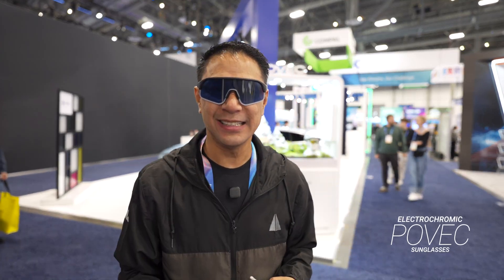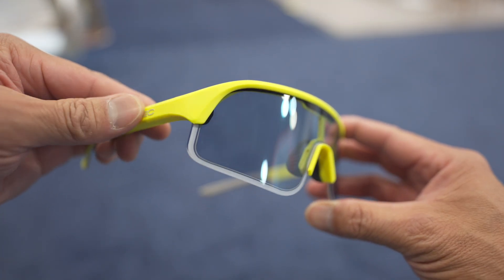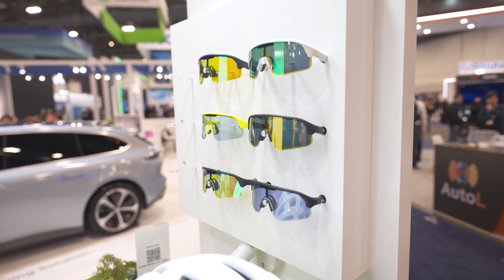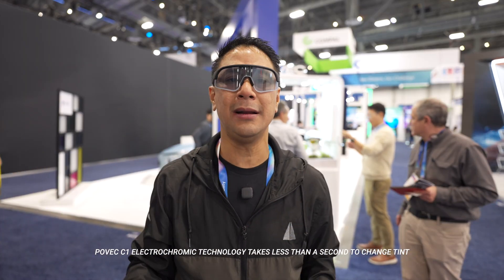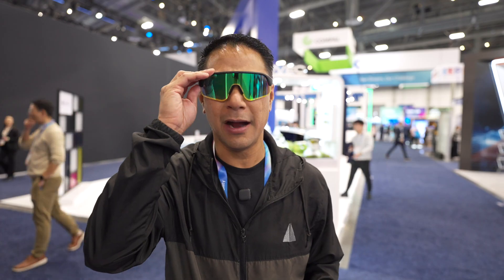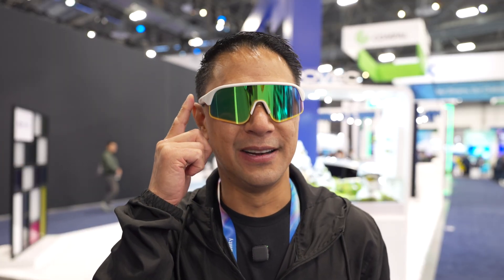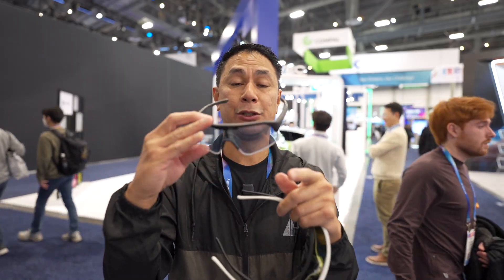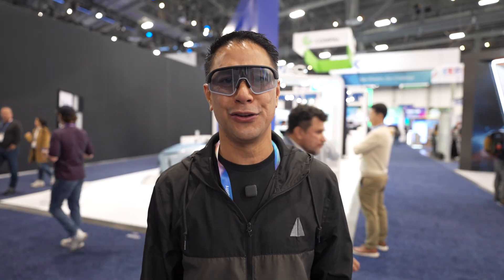World's First Electrochromic Sunglasses at CES 2026 - POVEC C1 changes tint with a swipe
Discover the groundbreaking POVEC C1, the world's first electrochromic sunglasses that let you manually adjust the tint with a simple swipe on the temple—no more relying on automatic photochromic changes. Perfect for cyclists, runners, hikers, and water sports enthusiasts, these glasses offer three tint color options: clear, yellow, and green, with adjustable darkness from from CAT 1 - CAT 3. Unlike traditional photochromic lenses that only react to UV light, the POVEC C1 gives you precise control indoors or outdoors, in any lighting condition. Built tough with an IP65 rating for extreme weather, a durable T90 frame, and interchangeable nose pads for a custom fit. Folding the glasses even deactivates the lenses to save power, reactivating when unfolded. Launching in May 2026, these innovative shades are a must-have for anyone wanting ultimate eye protection and convenience—check the links above for more details!

🕒 TIMESTAMPS:
00:00 - Introduction to Povec C1 adjustable tint sunglasses for outdoor sports
00:16 - How to adjust tint by swiping on the temple
00:30 - Exploring the clear tint option from CAT 1 - CAT 3
00:47 - Switching to the yellow tint demonstration
00:53 - Introducing the green tint option
00:58 - Explaining electrochromic vs photochromic lenses
01:18 - Benefits of manual control over automatic tint adjustment
01:42 - IP65 rating for extreme outdoor conditions
01:50 - Live demo of the green tint changing
02:07 - Demo of the yellow tint going darker and lighter
02:20 - Switching back to clear tint and adjusting opacity
02:27 - Changeable nose pads and TR90 frame features
02:32 - How folding the glasses deactivates/reactivates the lenses
02:45 - Release date (May 2026) and pricing info
03:02 - Final thoughts and where to find more information

📷 MY CORE VIDEO GEAR USED:
Main wireless mic
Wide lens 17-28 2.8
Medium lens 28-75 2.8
My Studio Tripod
Studio Mic
Studio lights front
Studio lights rear
Camera Memory cards I use
Action camera memory cards
My daily backpack
My travel roller / backpack